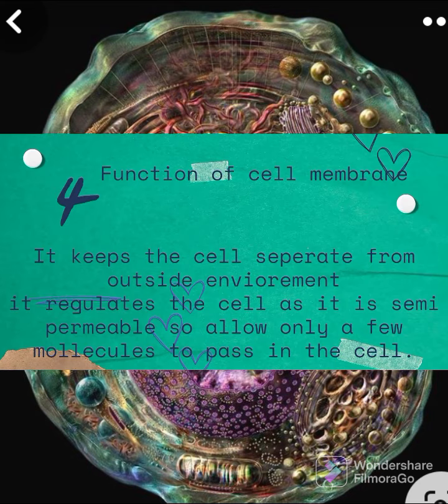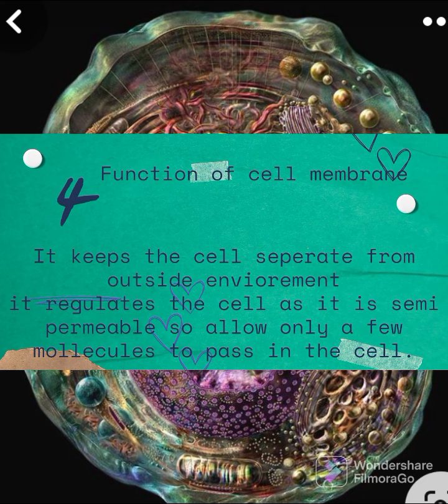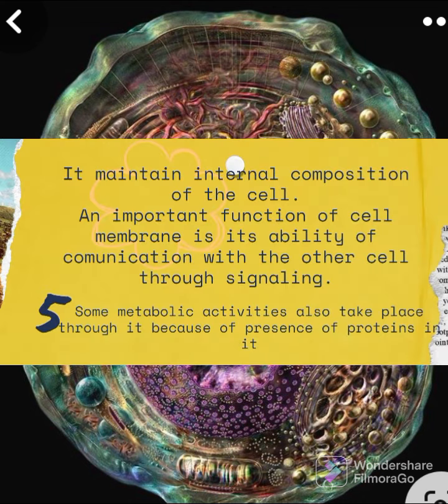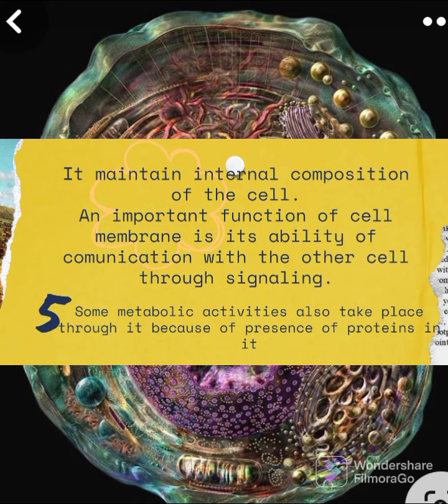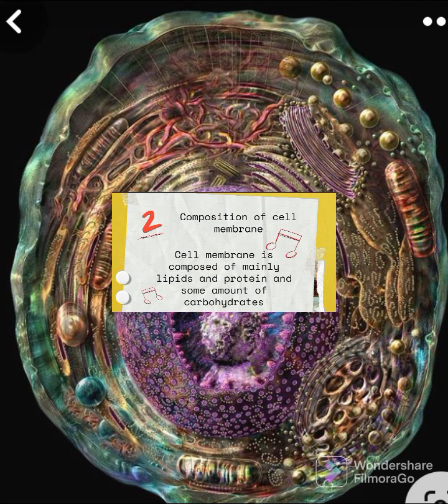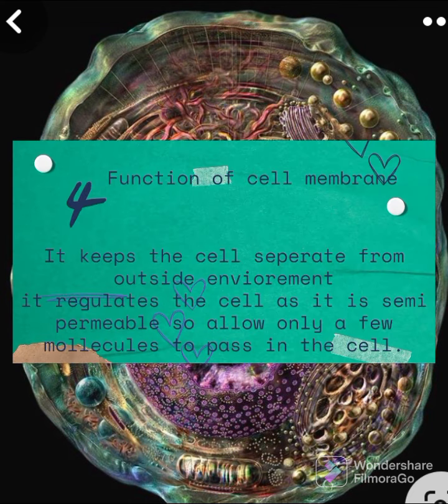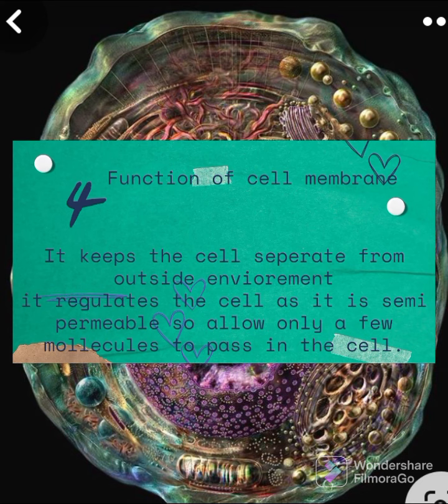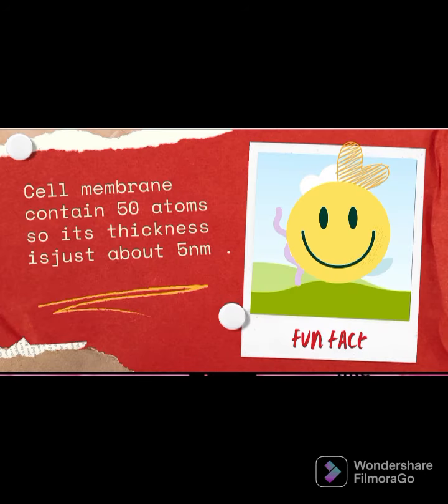detailed lecture of a cell membrane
All the content present in the video is not any copy right from google .
This is my own written content.